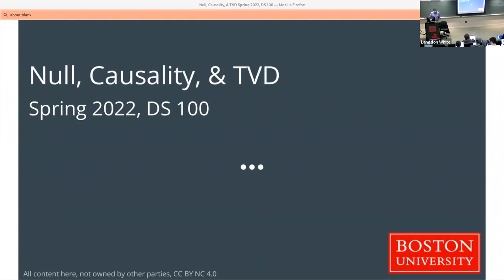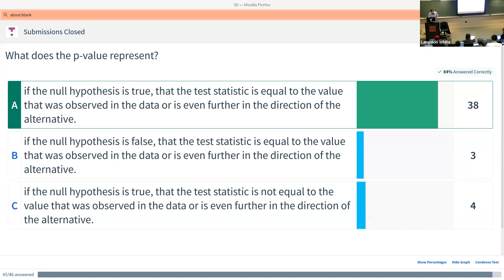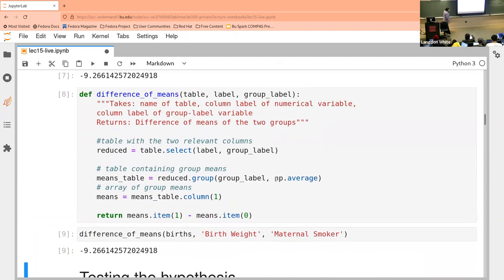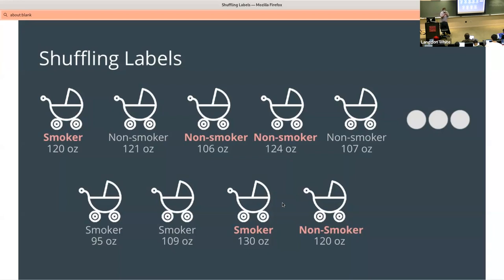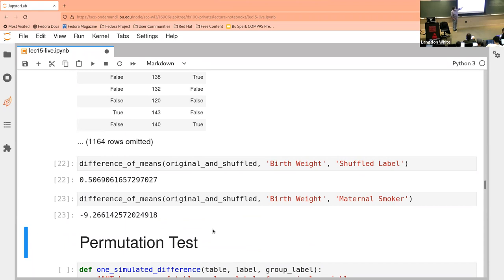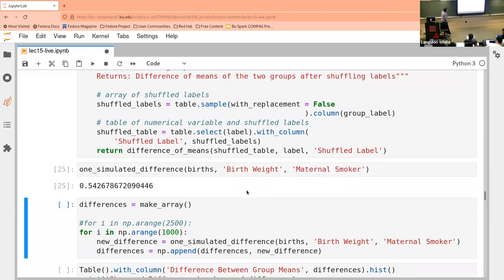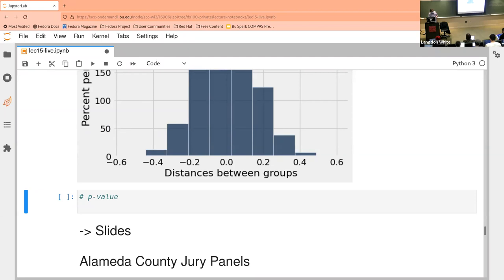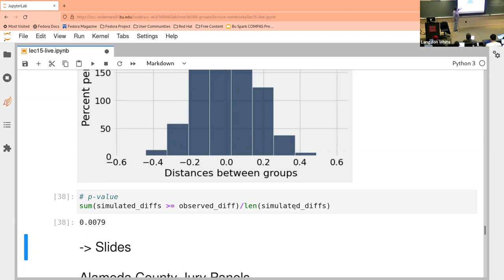DS 100 Lecture: Null, Causality, & TVD